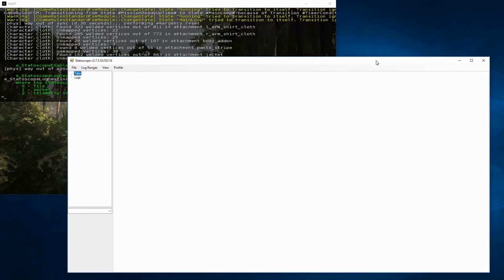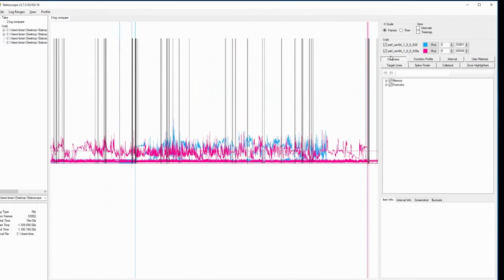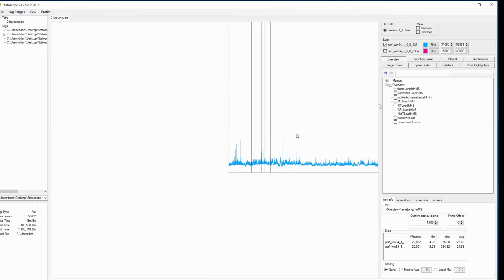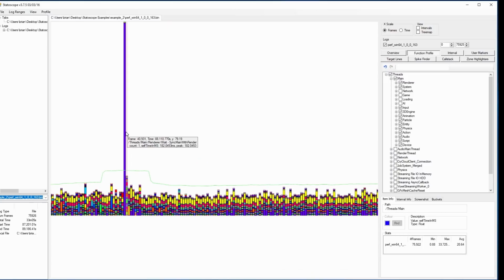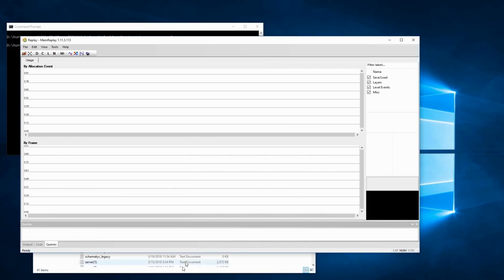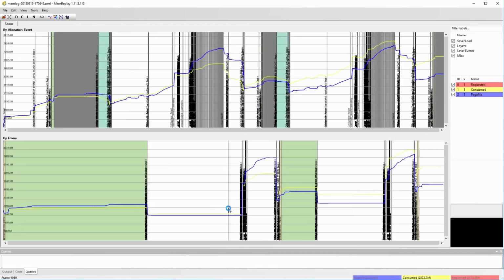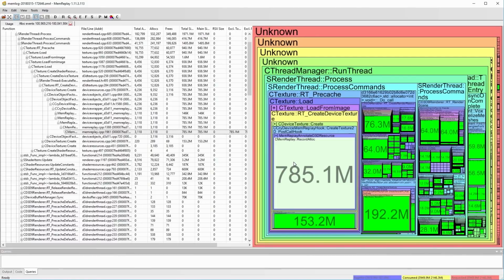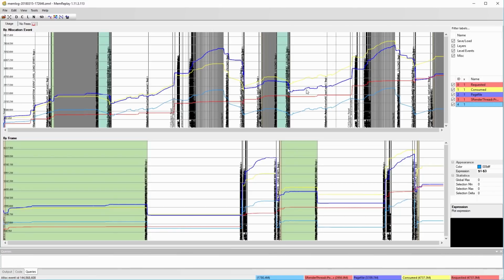CRYENGINE Master Class | Game Optimization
CRYENGINE Master Class: Optimization. CRYENGINE experts at our studio, Lead Systems Programmer Nico Moss and Engine Programmer Michael Madsen, show you how to optimize your game using the Statoscope and MemReplay tools. PLUS! The video also features a community Q&A section.